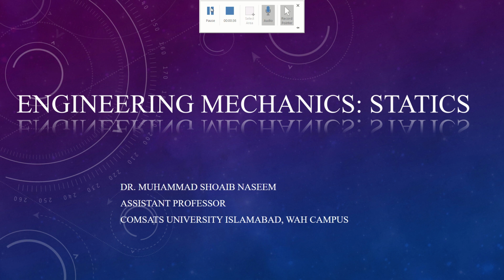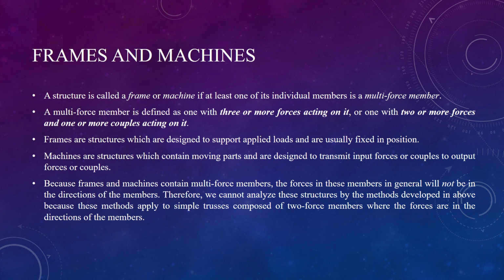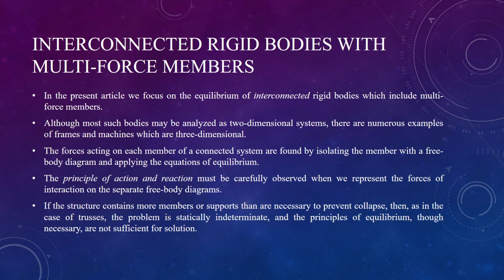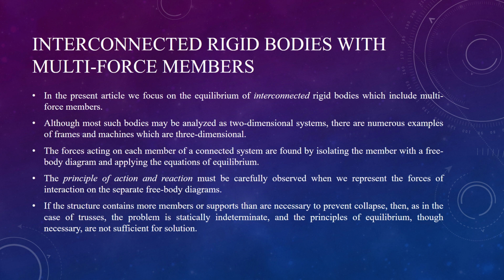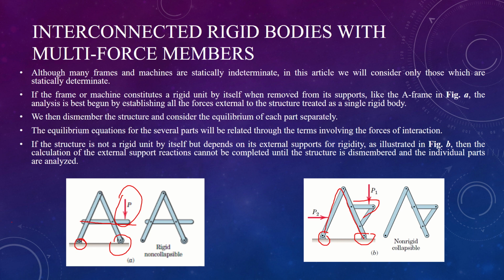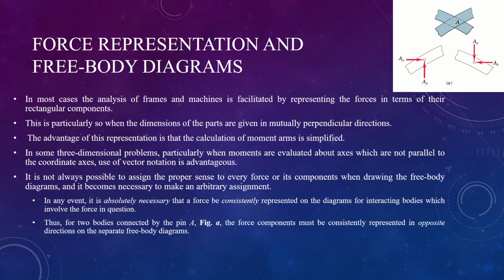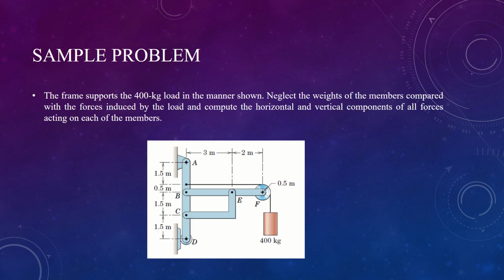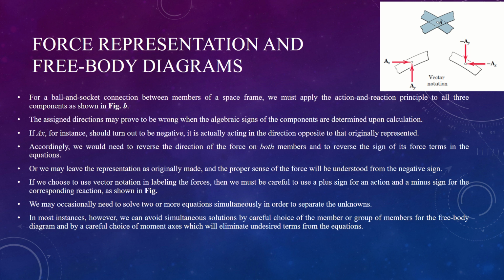Engineering Mechanics Statics Lecture 14 c | Trusses | Space Trusses | Frames and Mechanics